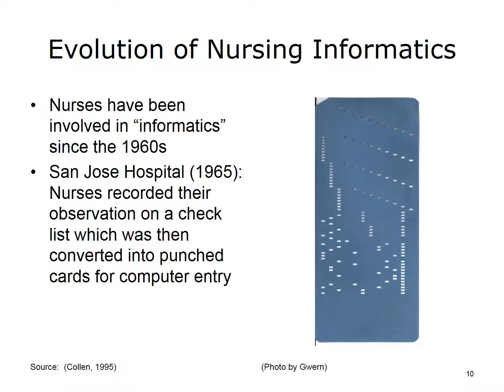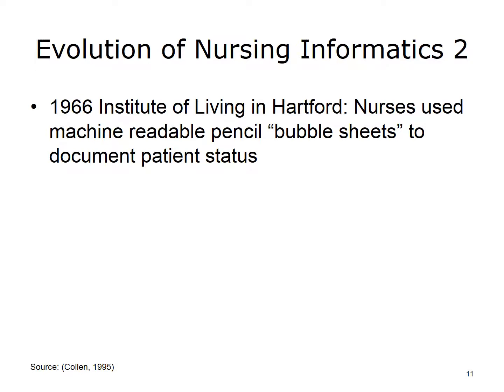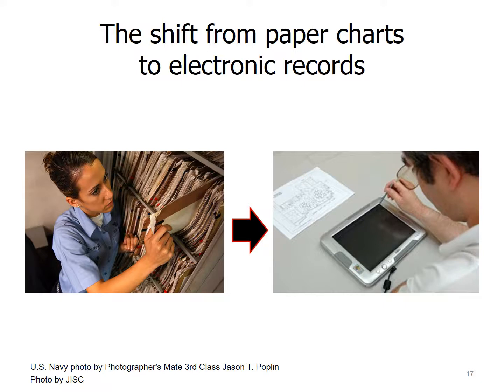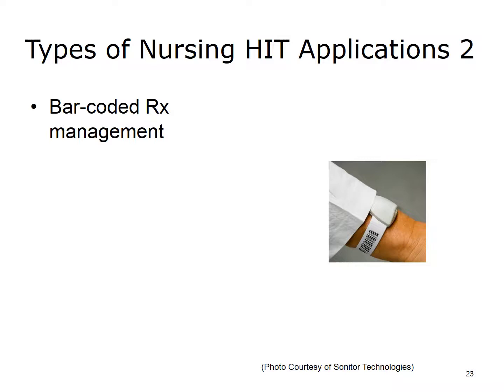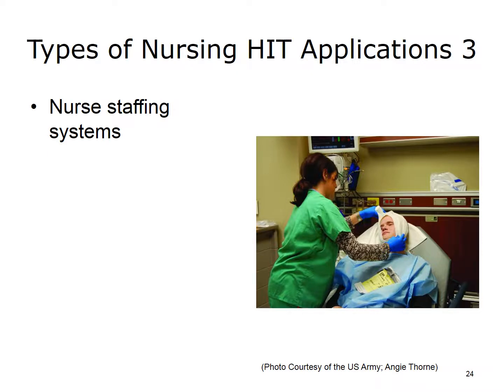ONC Component 5 Unit 5 Lecture a